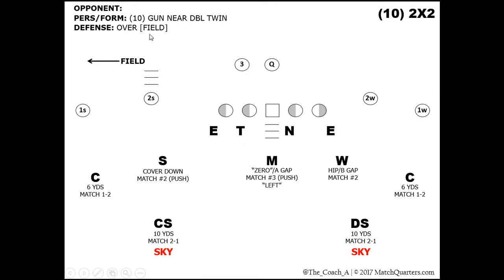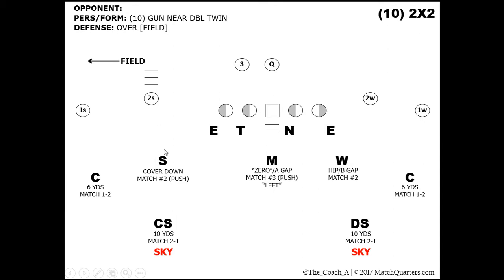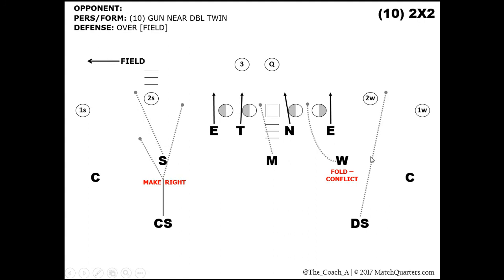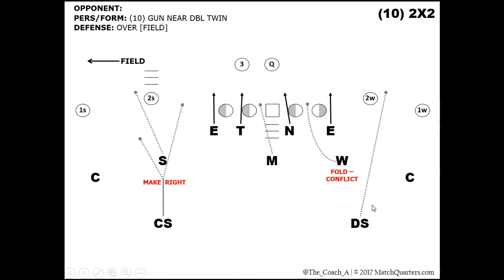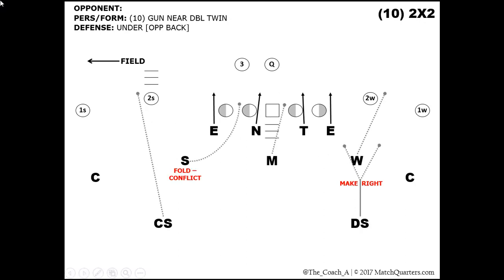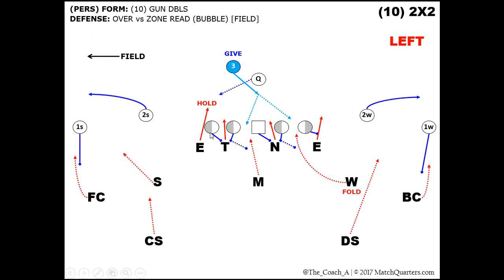The Over Front Explained: How to Stop the Spread, Zone Read & RPOs | A MatchQuarters Clinic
In this "Quick Hits" clinic, Cody Alexander of MatchQuarters.com explains how to use the Over Front to stop the spread offense, defend the zone read, and neutralize RPOs.

If your defense is struggling with spread teams, this video breaks down the "why" behind the Over Front. Learn how setting the 3-technique to the field [00:00:31] helps you gain a "cover down" player, take the overhang out of the box [00:01:04], and dictate to the offense by making them "left-handed" [00:01:44].

This clinic covers the core philosophy, run fits, and the specific reasons why the Over Front is more effective than an Under Front [00:03:55] against modern spread attacks.

Timestamps:
[00:00:00] Intro: The Over Front vs. The Spread
[00:00:31] Why You Set the 3-Technique to the FIELD
[00:01:04] Taking the Overhang Player Out of Conflict
[00:01:44] Forcing the Offense to be "Left-Handed"
[00:02:28] The Rules: Field Call & Forcing to Boundary
[00:02:50] Over Front: Run Fits Explained
[00:03:55] Why NOT the Under Front?
[00:04:35] Defending the Zone Read
[00:04:51] Learn More at MatchQuarters